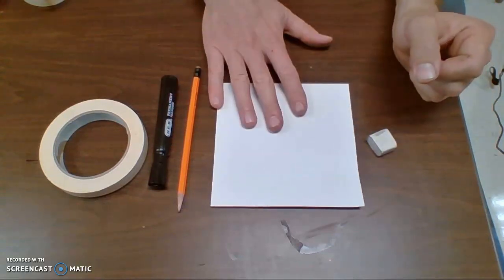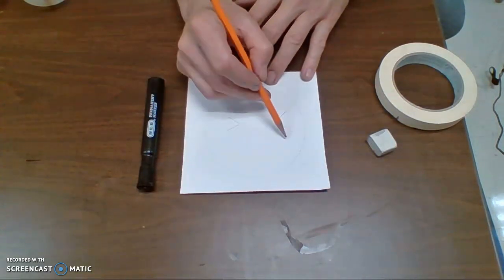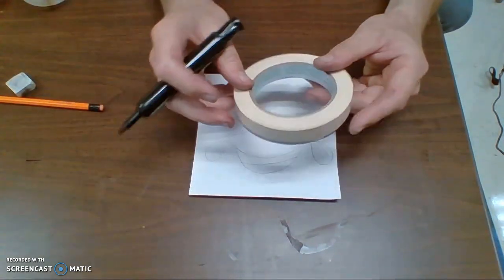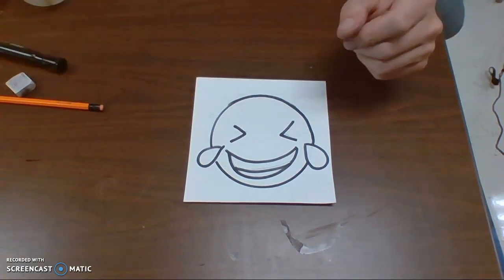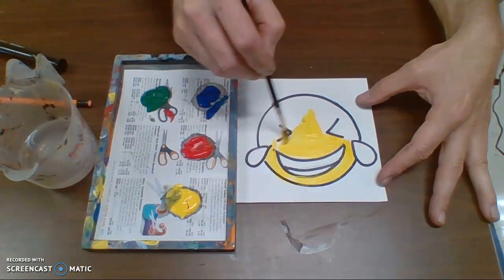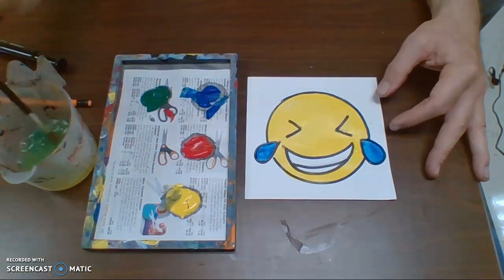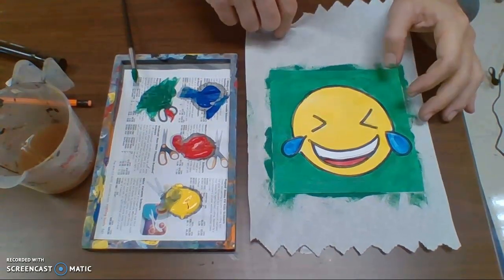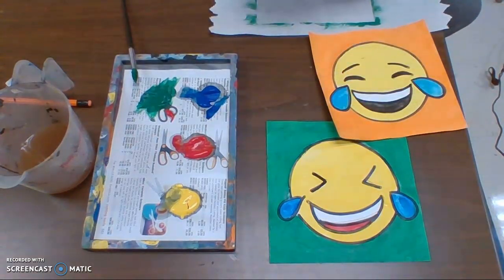Pop Art Emojis: Second Grade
This introductory video shows how to make a simple emoji by using a round object as a stencil.  Scholars will need pencils, markers, and tempera paints.